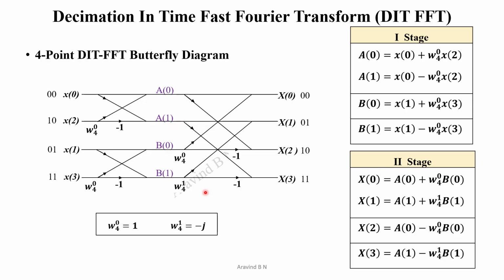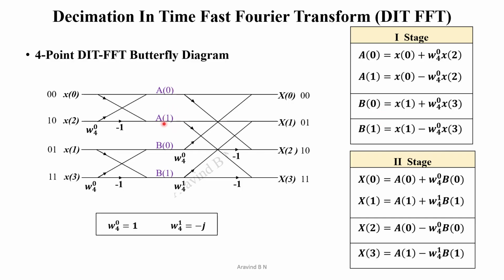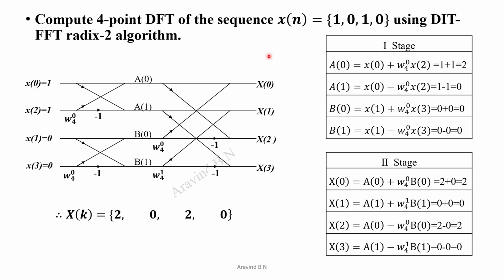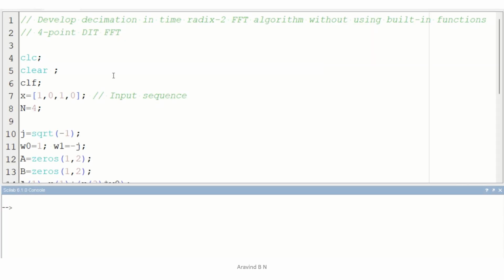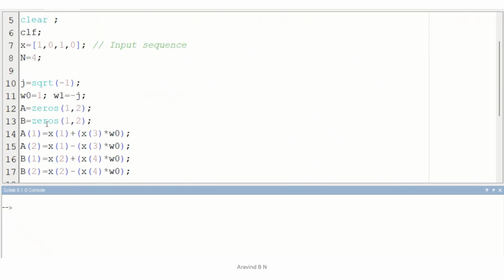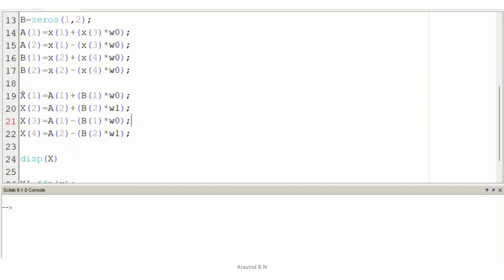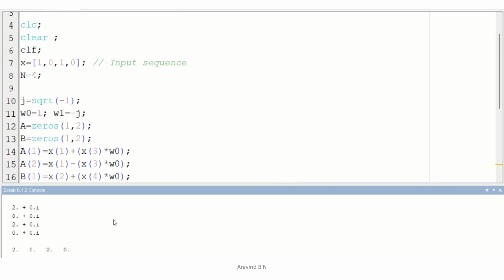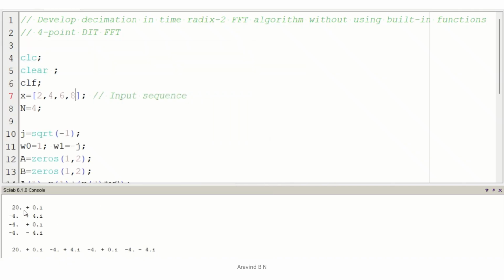Scilab_Develop radix-2 DIT FFT algorithm without using built-in function